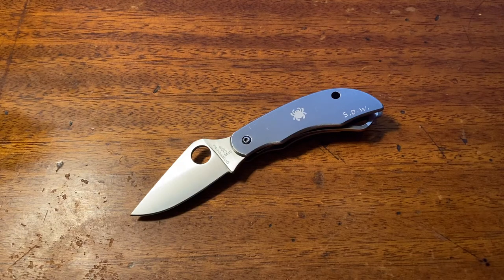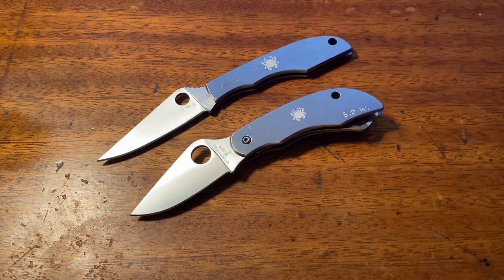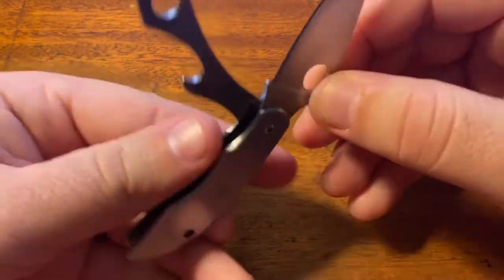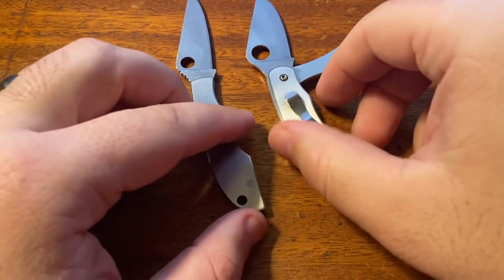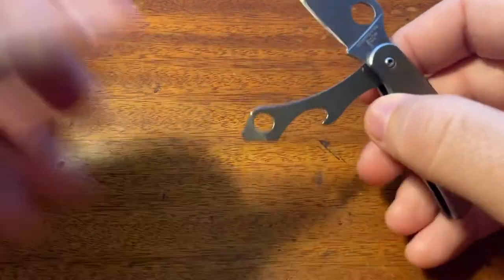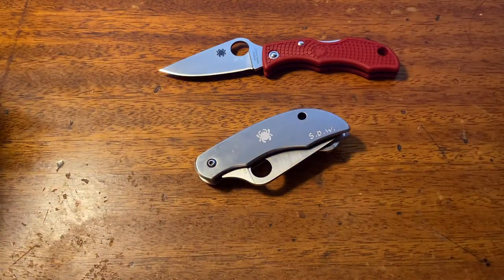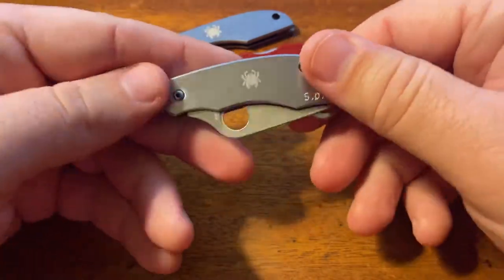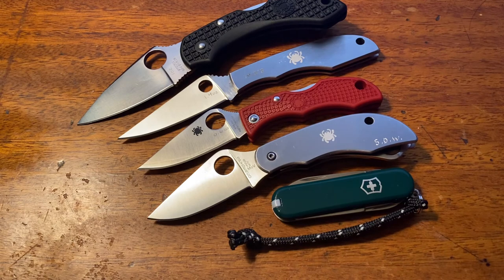Spyderco ClipiTool Screwdriver/Opener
The ClipiTool is essentially Spyderco’s version of a small multi tool. Very well executed, and great value for the price $$!